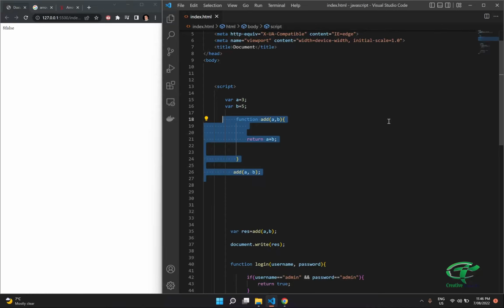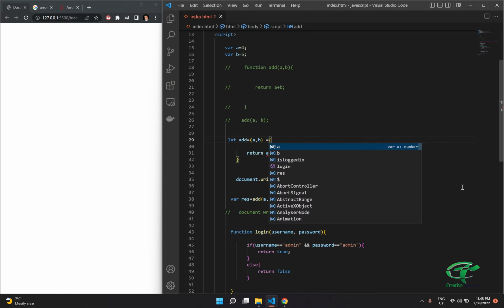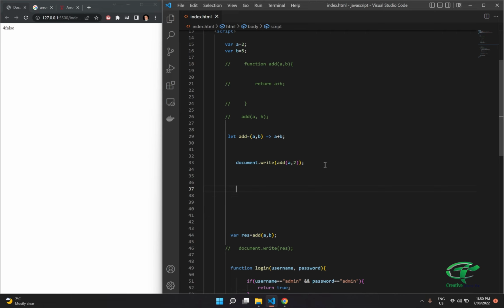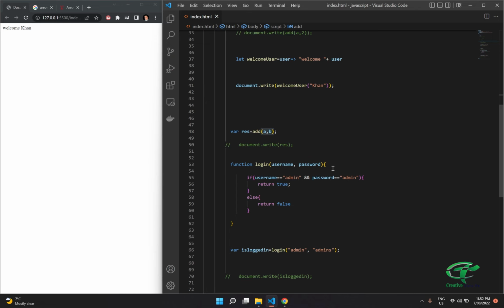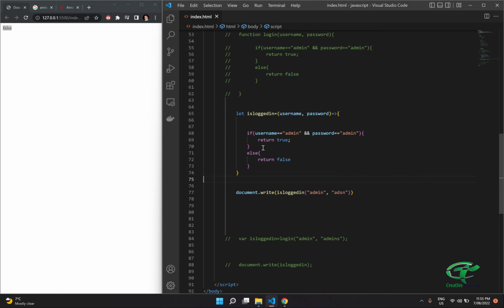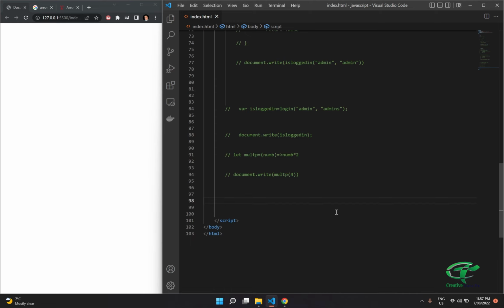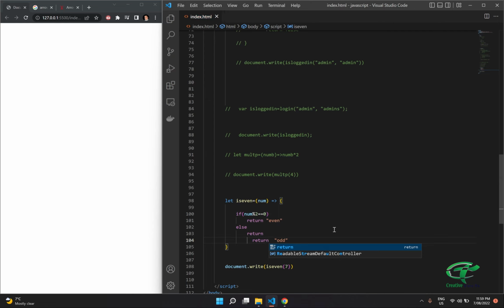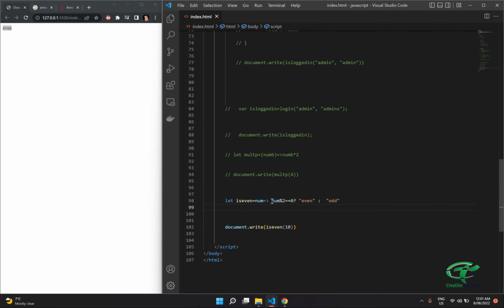arrow functions in javascript ES6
In this video we will explain arrow function in javascript. Arrow functions were introduced in js, javascript in ES6. We will learn how to write arrow function in javascript. How to convert functions to arrow functions in javascript, js.  We will compare functions and arrow functions with different examples in javascript.